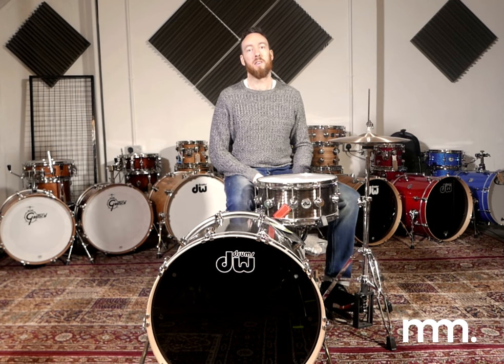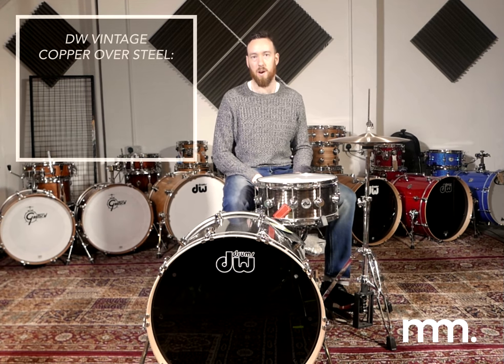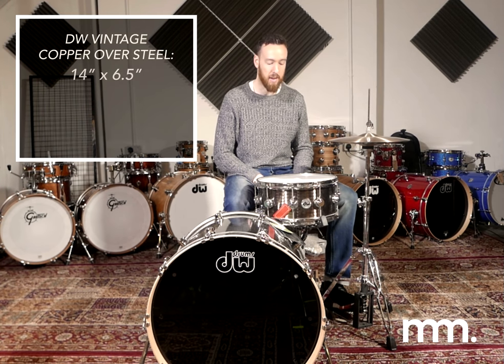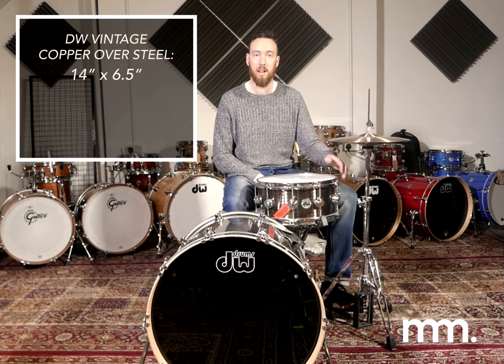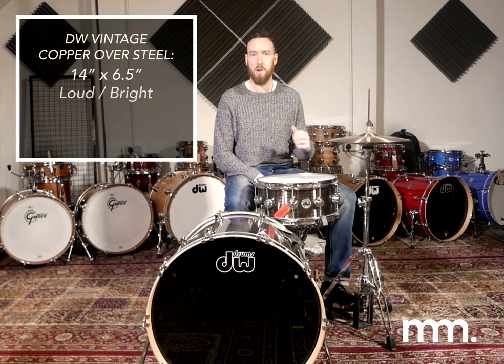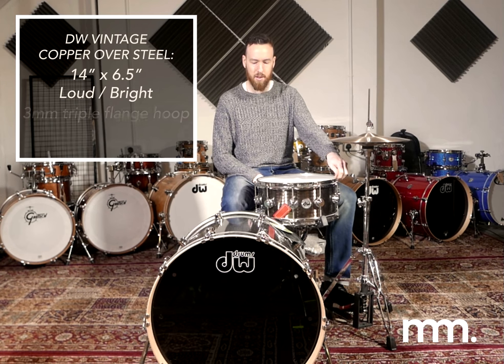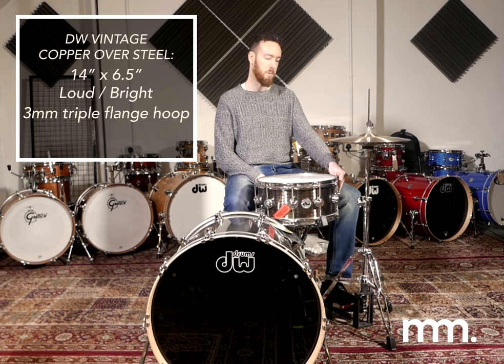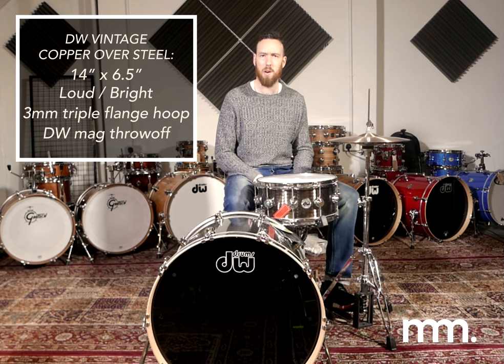90 Seconds with DW Copper Over Steel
Oisin plays with Vaters new 5A Extended Play sticks. All snare audio was recorded on a Shure SM57.